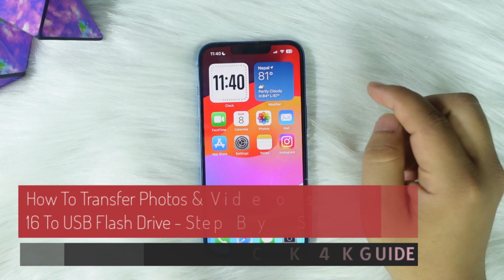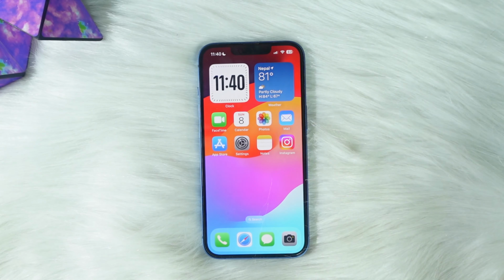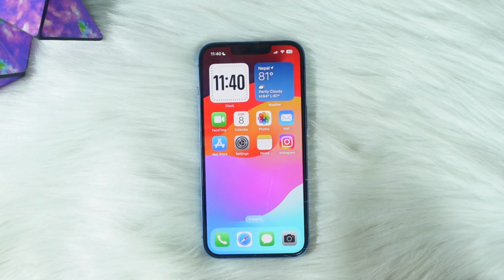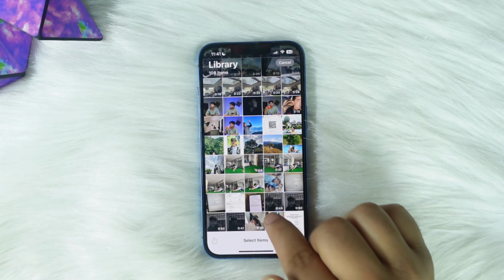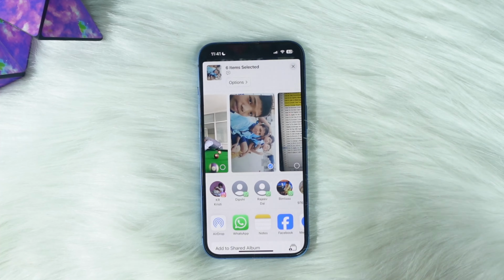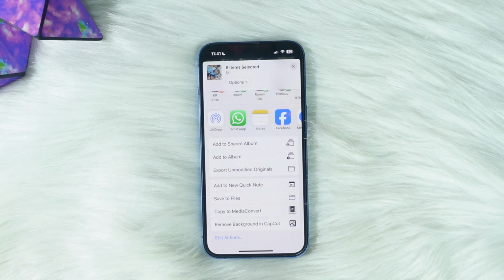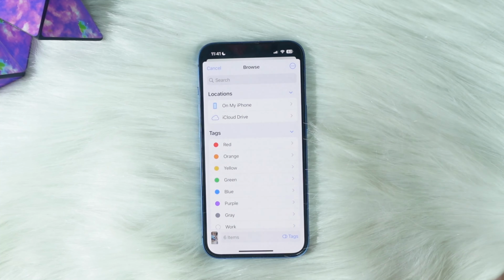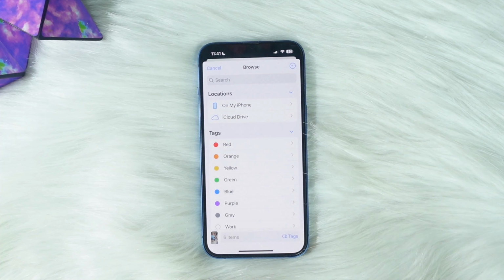How To Transfer Photos & Videos From iPhone 16 To USB Flash Drive - Step By Step Guide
Transferring photos and videos from an iPhone—whether it's an iPhone 16 or an earlier model—to a USB flash drive is a simple process if you have the right accessories. Unlike Android phones, iPhones require a Lightning to USB adapter or a USB-C to USB adapter (for newer models) to connect external drives. Once connected, you can easily move media files using the Files app.

Start by connecting your USB flash drive to the iPhone using the appropriate adapter. For iPhones with a Lightning port, use the *Lightning to USB Camera Adapter*. For newer iPhones with USB-C, you can use a direct *USB-C to USB* adapter. After plugging in the flash drive, ensure that it is formatted in a compatible file system (like exFAT) for iOS to recognize it.

Next, open the *Photos* app on your iPhone. Tap *Select* at the top and choose the photos and videos you want to transfer. Once selected, tap the *Share* icon in the bottom-left corner of the screen. Scroll down and tap *Save to Files*.

The *Files* interface will open. Tap *Browse* to view all available storage options. If your USB drive is properly connected, it will appear in the list under *Locations* with a drive name or USB icon. Tap it to open the drive, then choose or create a folder where you want to store your media. Tap *Save* to complete the transfer.

This process saves full-resolution copies of your media to the USB drive, and it's all done without needing a computer. It's especially useful for backing up photos or freeing up space on your device.

Timestamps:
0:00 introduction
0:12 connect usb flash drive using adapter
0:22 open photos and select files
0:35 tap share and choose save to files
0:53 select usb drive and save